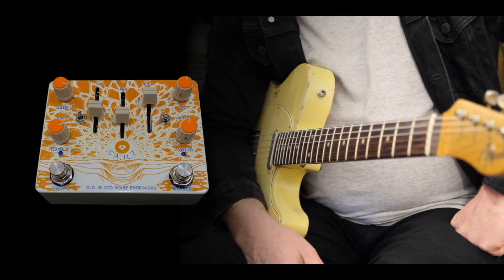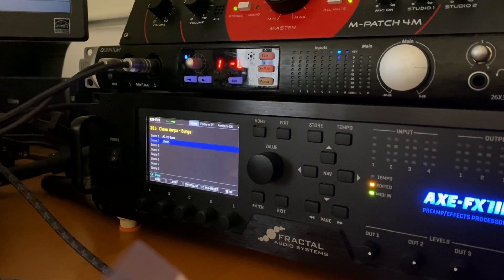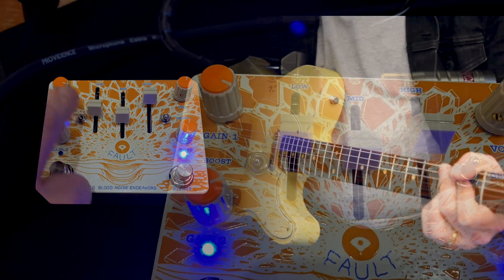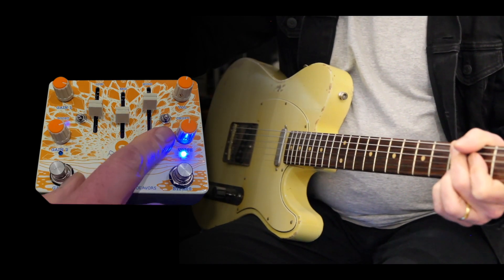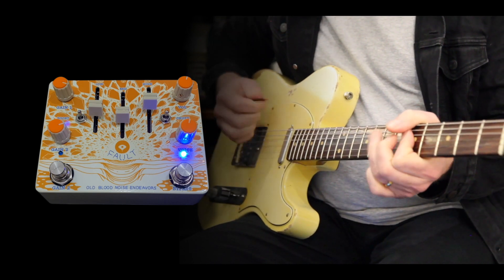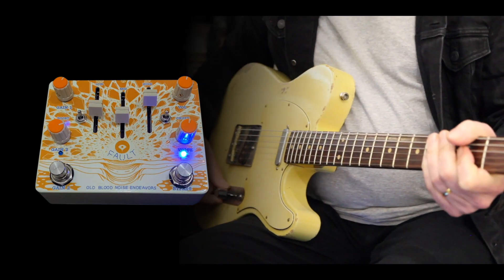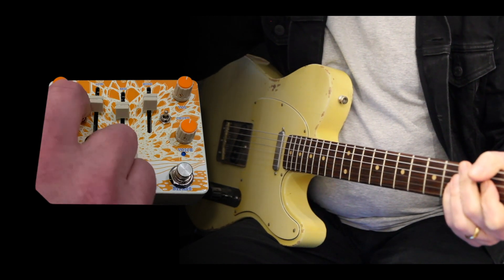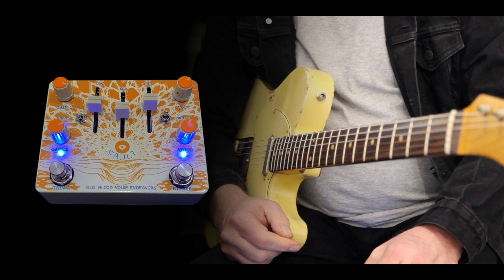Old Blood Noise Endeavors: FAULT V2 - Tele Demo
The Fault V2 looks cool as, and it is. Two gain stages, 3-band EQ, Pre-EQ, tons of level, crushed nuts toggle. I like it. Gain 1 has its own Low/High gain toggle and then you can kick it in the butt with Gain 2. The Fault V2 is an overdrive, distortion, boost, EQ pedal. And it looks great.

Guitar: 'Bitsa' '60 Telecaster tribute. MJT/Musikraft/Glendale with Seymour Duncan Five-Two Pickups.
Amp: Marshall JTM45 + GB cab IR - Axe-FX III
Cables: Providence and Boss
Power Supply: Eventide PowerMax by Cioks
Mic: Samson Airline77 (me)
Camera: iPhone 11 Pro (pedal) and Canon D60 (me)
Monitors: Blue Sky Media Desk 2.1